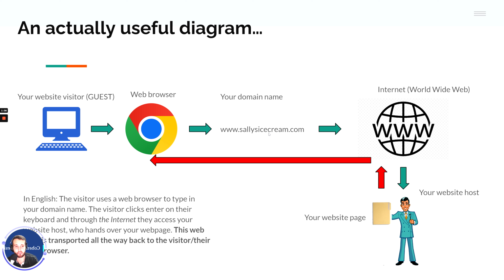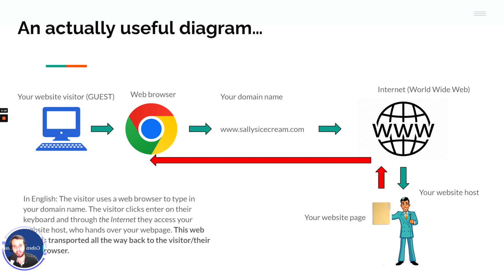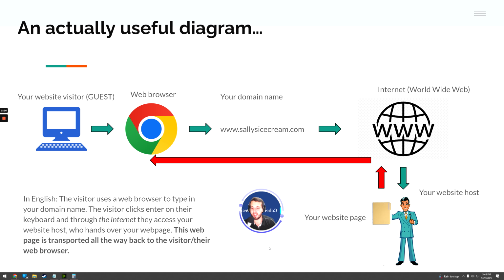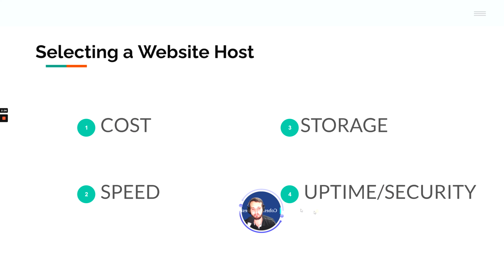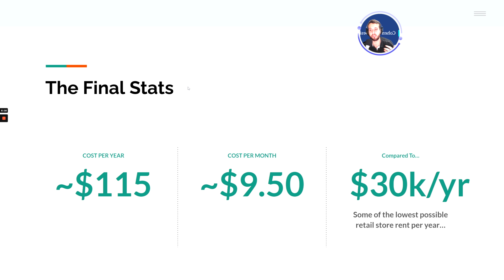What Is A Website Host? (Web Hosting 101) -- Cohen Web Design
In this video we’ll walk you through:
- What is a Website Host?
- What website hosts should I avoid/embrace?
- How much do I need to pay for website hosting?

ABOUT THE BUSINESS
Cohen Web Design was founded in August of 2021. I am based out of Binghamton, NY, and focus on helping small and medium-sized businesses access the World Wide Web!

-- NOTE: This video is FREE for all... To get access to client-only videos, sign on with Cohen Web Design! --